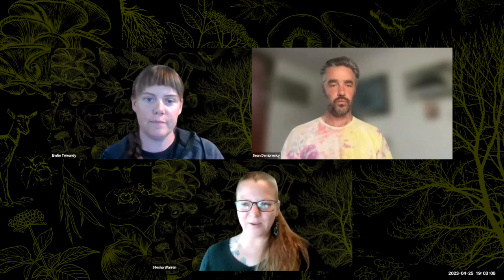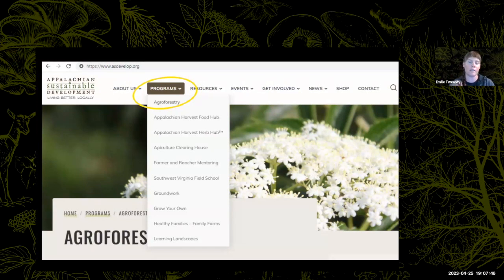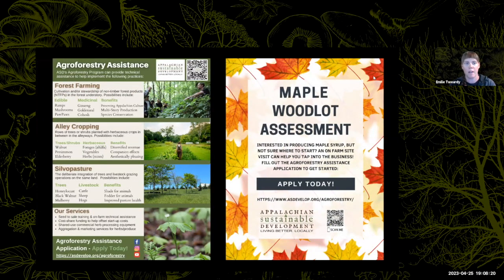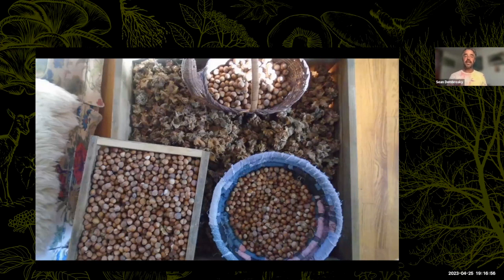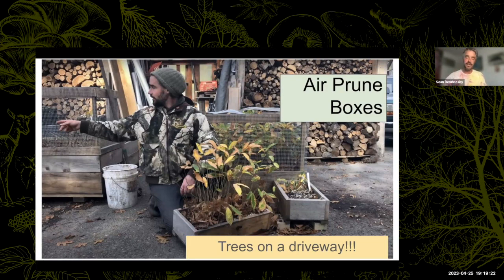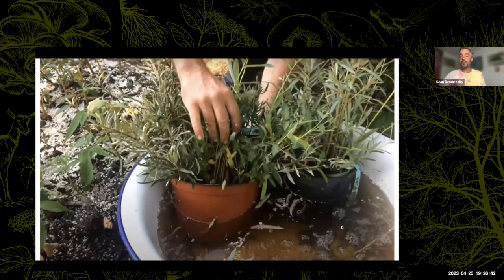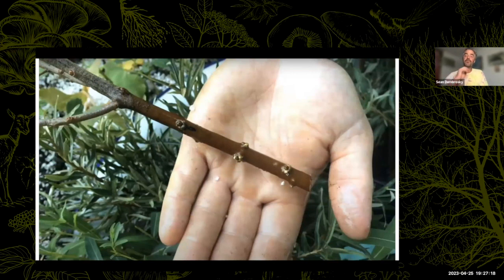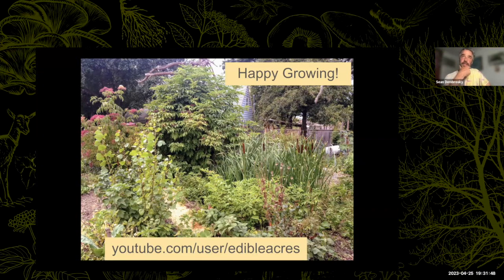Ask an Agroforester: Tree Propagation from Seed by Sean Dembrosky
In this third episode of Ask an Agroforester, ASD's Emilie Tweardy interviews the popular and delightful Sean Dembrosky.  Sean is one of the leaders of Edible Acres, a permaculture nursery and forest farm experiment in the Finger Lakes of NY. Focused on low tech and no tech solutions to grow long-lasting perennial food and medicine systems, the Edible Acres collective works to help more people decouple from hurtful and fragile large scale systems and deepen ecological resilience where they live. This video explore easy and accessible methods to propagate trees from seed. We talk about different methods for stratification, scarification, and growing out, and Sean shares tips, tricks, and innovative approaches to the backyard nursery and much more.

Timestamps
0:00 Intro and Welcome
8:08  Sean’s Introduction
10:59 Sean’s presentation
26:59  Pre-submitted Q&A Session Begins
33:08 Best Species for Beginners
34:11 Feedstock Sourcing
36:54 Growing in Beds vs Boxes
40:12  Favorite Tree to Propagate
40:56 Favorite Functional Willow Variety
42:46  Shortcut to get Honey Locust Seeds Out of Pod
44:32 Advice for Difficult Species
47:32 Stratification and Moisture Strategies for Success
53:19 Rat Problems
55:32 Rooting Hormone
57:20 Akiva Silver - Trees of Power
57:58 Recommended Materials for Air Prune Boxes
59:41  Closed Loop System
1:02:42 Round of Fun Questions
1:05:41 Top Plants for a Chicken Run
1:08:24 Evaluating Seeds at Collection
1:11:53 Named Varieties vs Hybrids
1:13:45 Weeding
1:15:47 Irrigation for Air Prune Boxes
1:17:58 Hazelnuts Sprout without a Shell
1:19:30 Production Workflow and Schedule
1:21:32 Success with Rooting Hazels and Other Nuts
1:22:58 Approach to Building Local Community
1:25:02 Pine Mulch and Fruit Trees
1:26:22 Managing it All
1:29:12 Grace Period for Propagating New/Exciting Plants
1:31:10 Elderberry Advice
1:33:34 Willow/Other Tree Propagation in a Pond
1:35:10 Wrap Up and Next Webinar Details
1:37:12 Secret Word